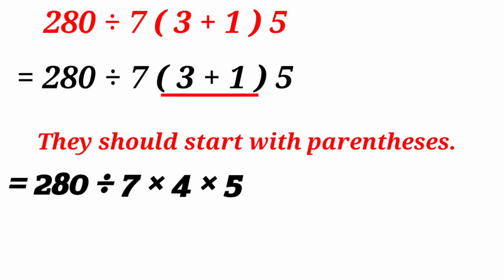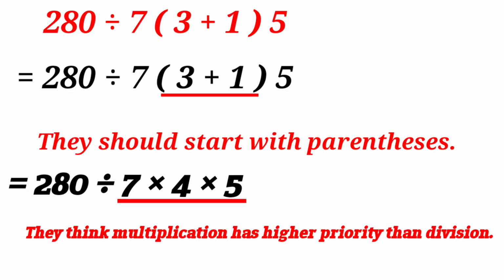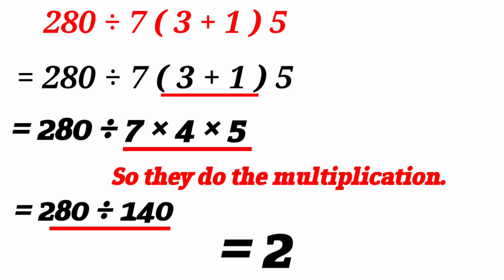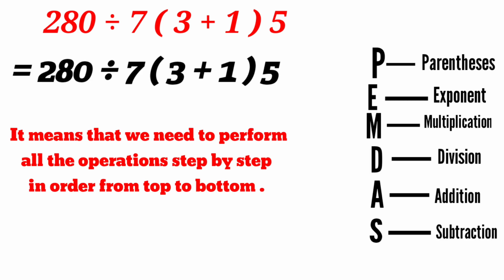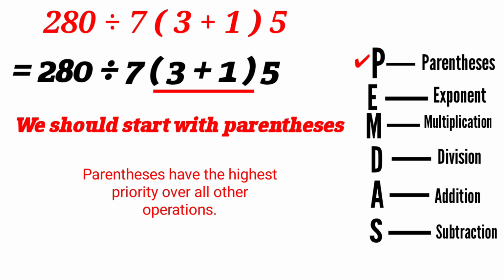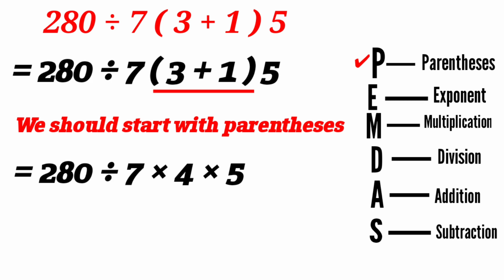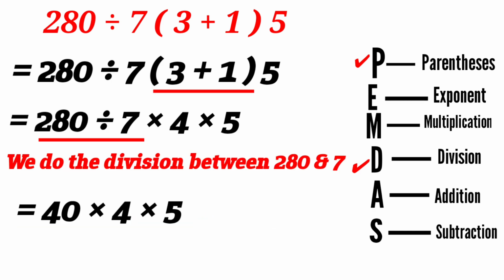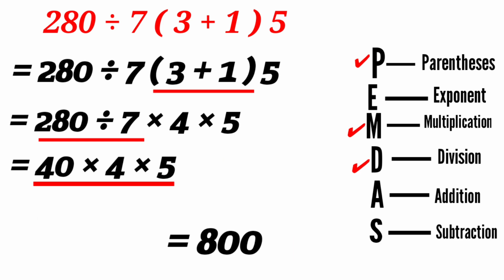280÷7(3+1) 5=? This math trick Will Blow Your Mind ! @educationalstream-z4h | Using PEMDAS Rules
280÷7(3+1) 5=? This Math Trick Will Blow Your Mind! @educationalstream-z4h |Using PEMDAS Rules |

Simplify the algebraic expression of operations using PEMDAS rules?

280 ÷ 7( 3+1) 5=.

We should start with parentheses.

We do the division between 280 & 7

Now we do the multiplication.

Number of operations
algebraic expressions
Using PEMDAS rules
Simplification
Simple calculation.

algebraic expressions
educational stream